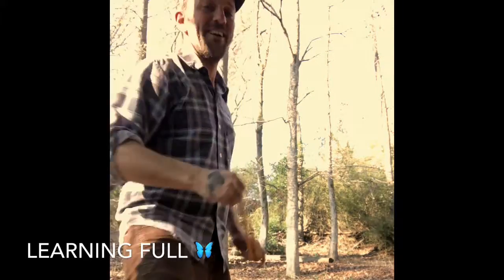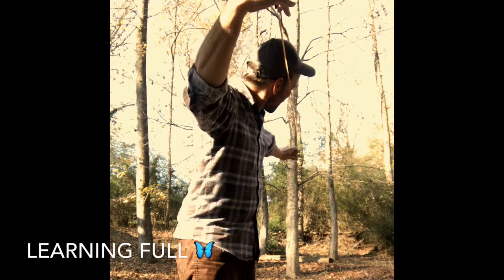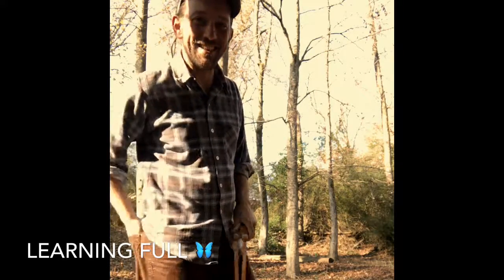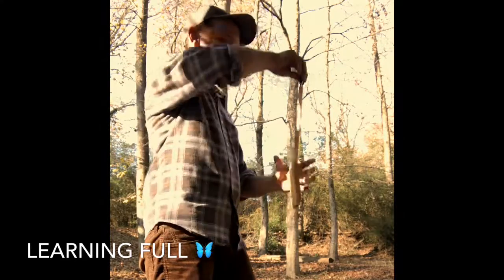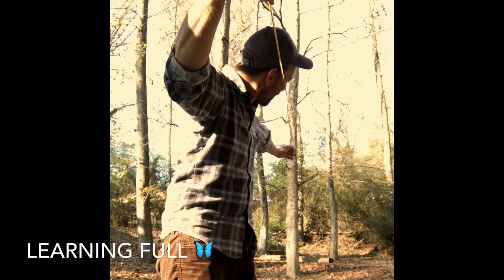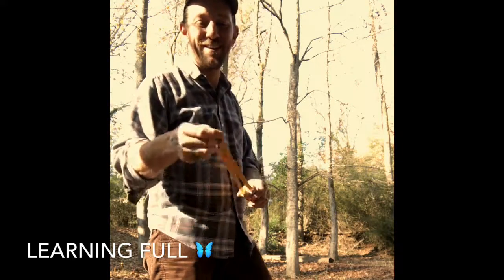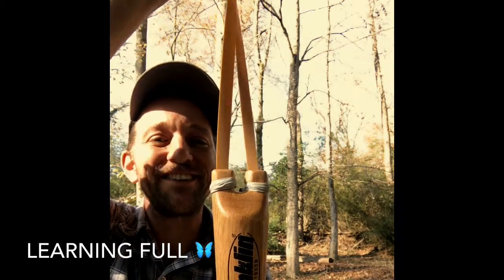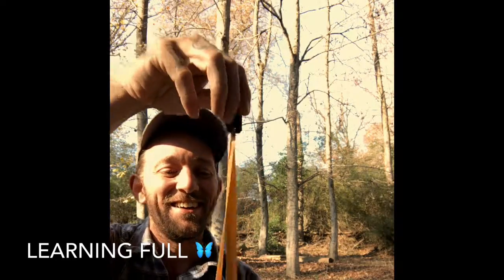Learning Full Butterfly 🦋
Christmas Day 2016, I spent a little bit of time with my newest Dan Hood (BigDH2000) pickle fork creation. Also, trying to see if I can spread my wings a little further out hahahaha. Pretty fun and a lot of power in the 🦋!!!